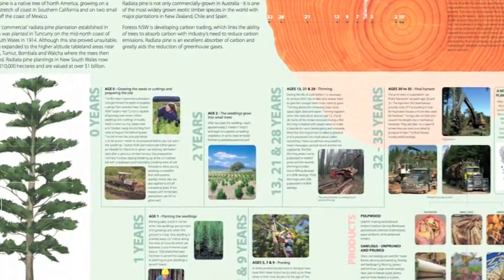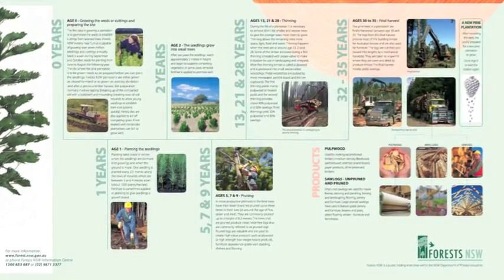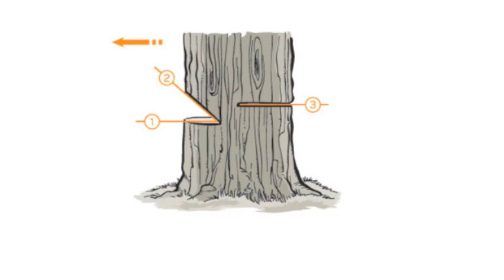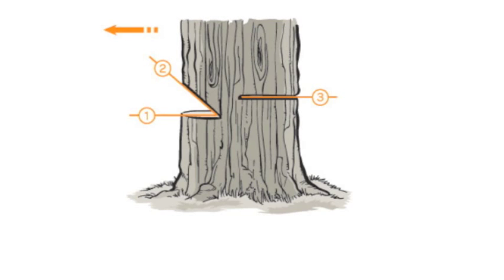Timber recovery,conversion and the production of manufactured boards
B.Ruxton DES10651 Assignment 1